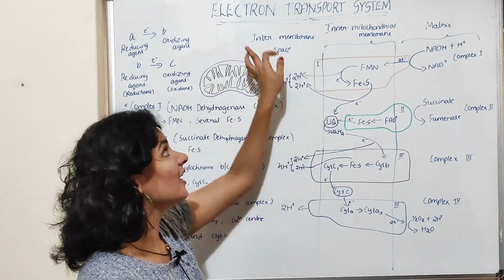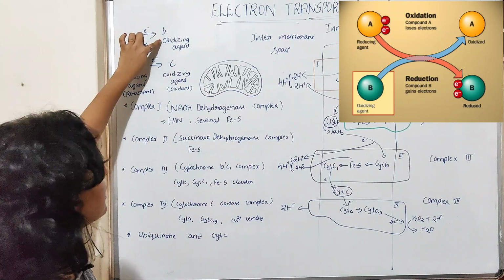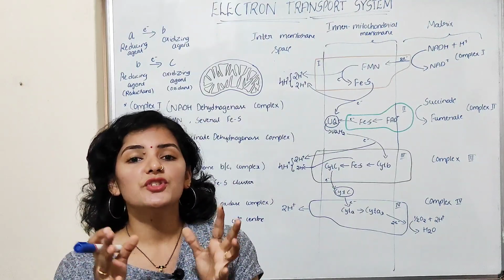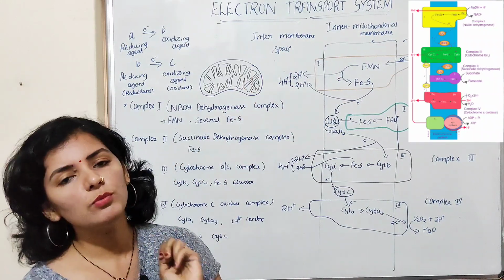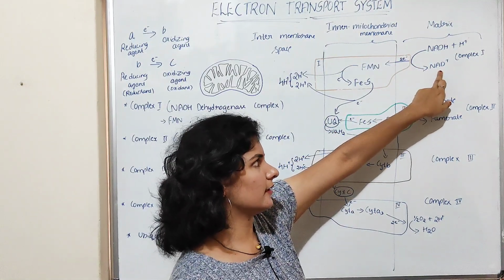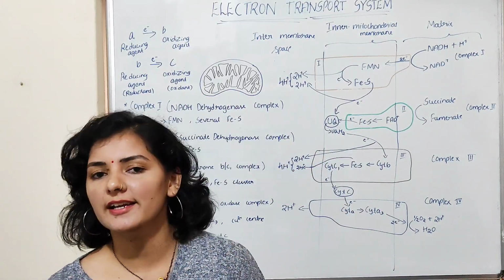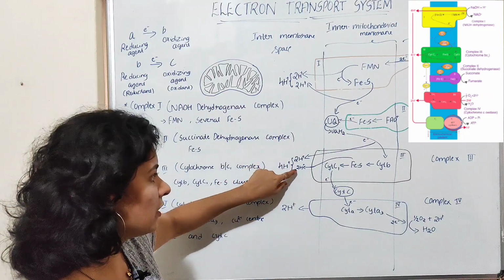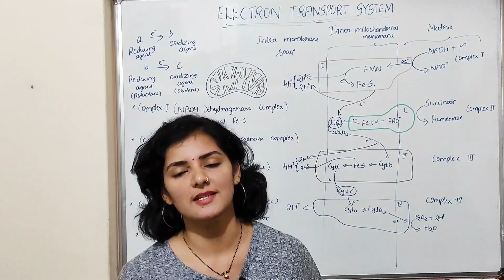Electron transport system| Electron transport chain | Electron transport chain made easy | ETS | ETC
Electron Transport Chain is a series of compounds where it makes use of electrons from electron carrier to develop a chemical gradient. It could be used to power oxidative phosphorylation. The molecules present in the chain comprises enzymes that are protein complex or proteins, peptides and much more.

QUERIES SOLVED
Define ETS
What is electron transport chain
Explain ETS
Explain the steps of ETS
Explain the process of the electron transport system

Simple & Easy Zoology is a tutorial with a mission to inspire and educate different concepts of Zoology in a simple, easy and interesting manner. We are aiming to produce an online library of most of the important and interesting concepts